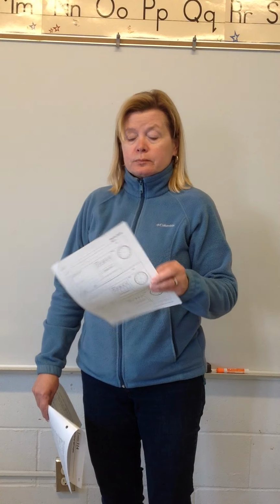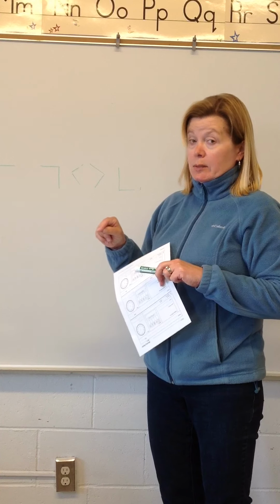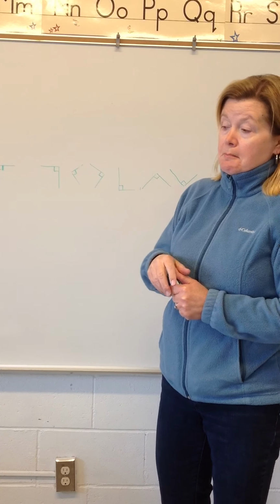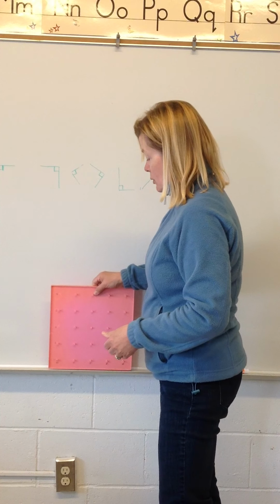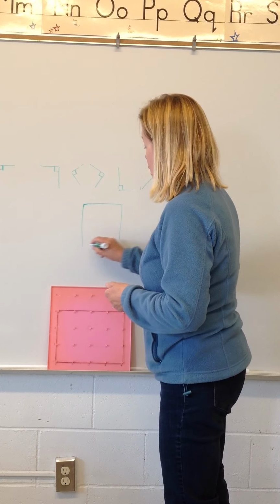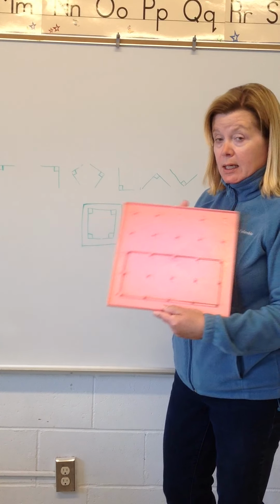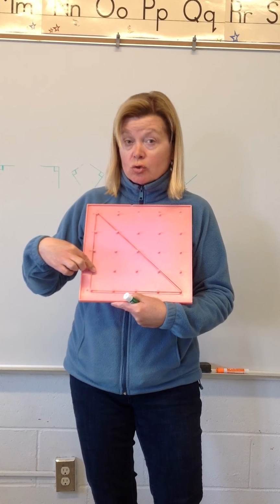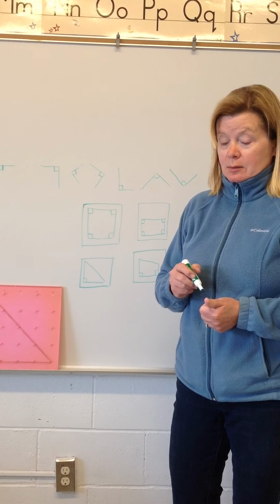TLS Math 2 Lesson 114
Mrs. Harms teaches Grade 1 Lesson 114 in Math 2.